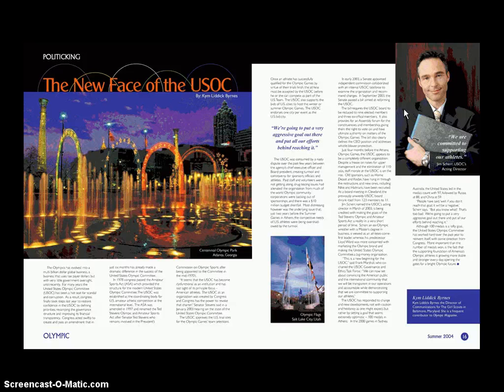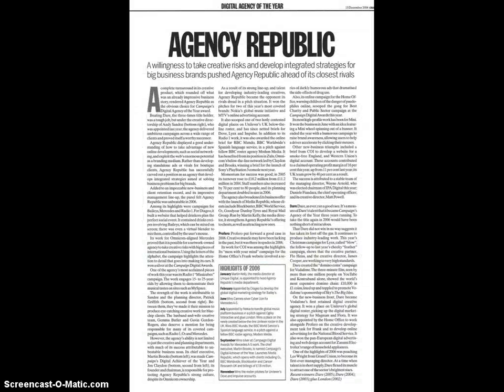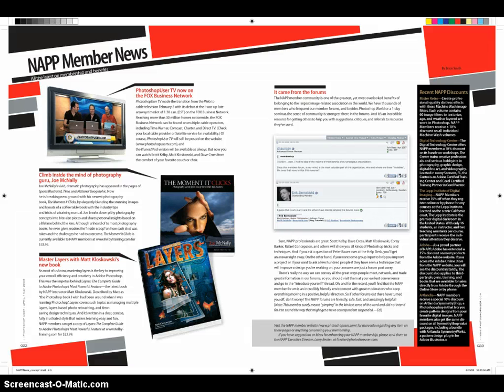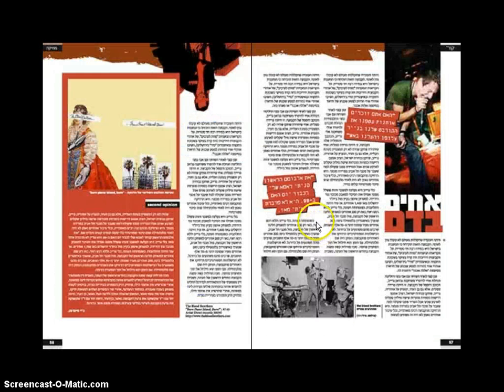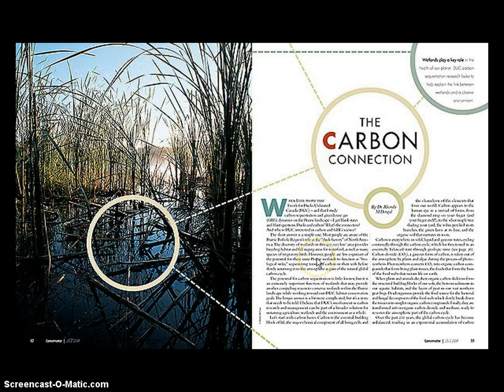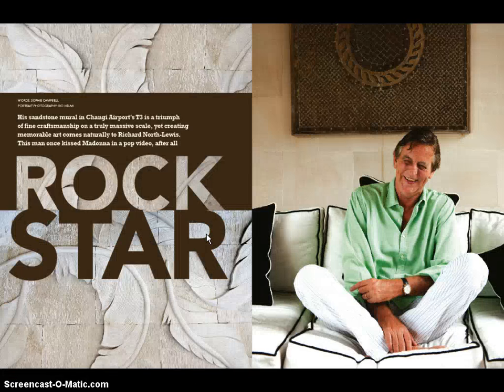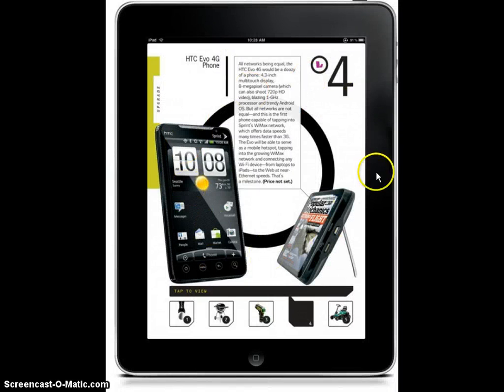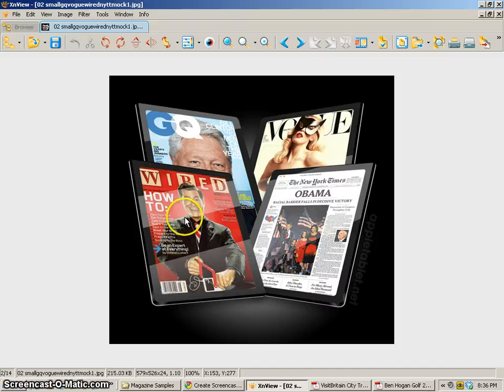Introduction to Magazine layouts.mp4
In this set of tutorials you will learn how to create a magazine layout using InDesign CS5. There is also an introduction to magazine layouts and how digital publishing will change all the rules... except for the main one... that we will still be using InDesign CS5. In the project you will learn all (ok...some) of the basic tools like paragraph and character styles, importing graphics, using Kuler for swatches, and using text wrap. Jonathan Ross, Instructor.